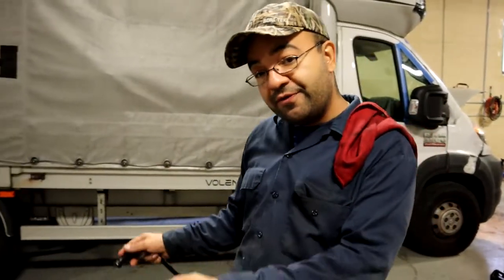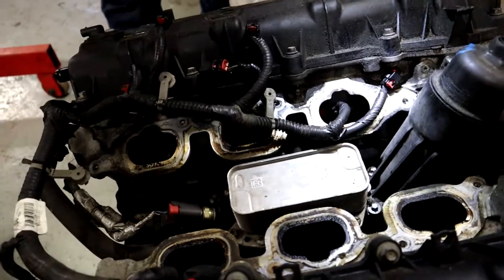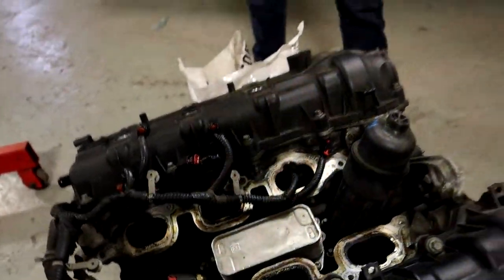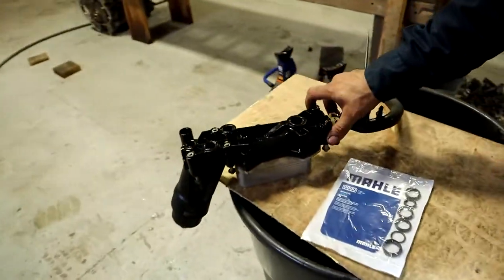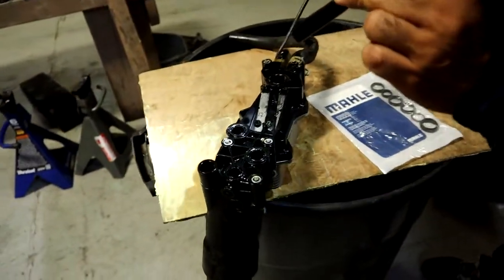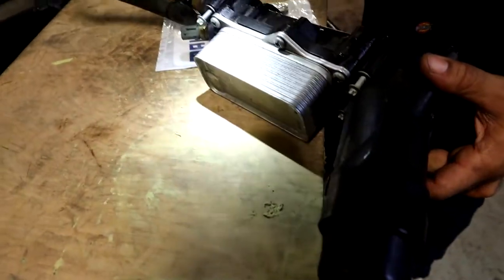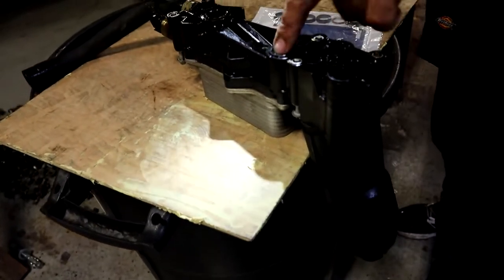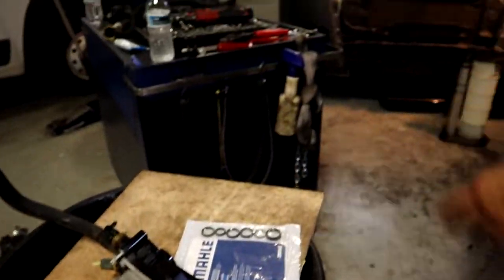2015 - 2019 Ram Promaster 3500 Oil Leak Fix (Oil Cooler Gasket)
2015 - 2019 Ram Promaster 3500 Oil Leak Fix (Oil Cooler Gasket)

In this video we are going to show you how to fix the oil leak problem commonly found on the Ram Promaster 3500 3.6L engine. In most cases the leak will source from the oil cooler. By replacing the gaskets and the O-ring should resolve the problem. Replace the oil cooler only if the oil filter housing is cracked.